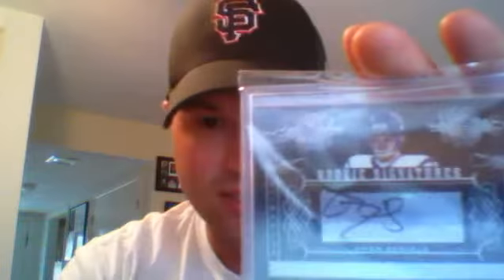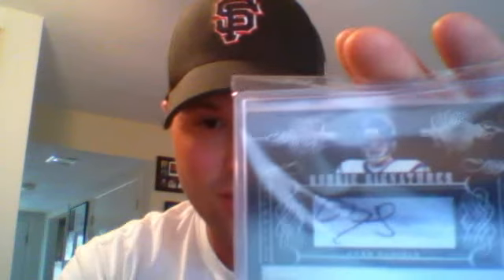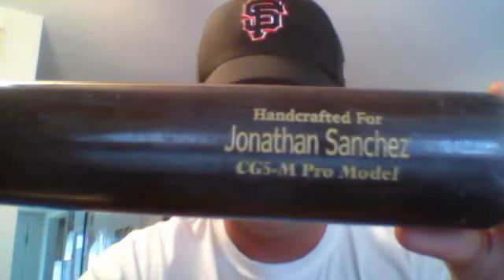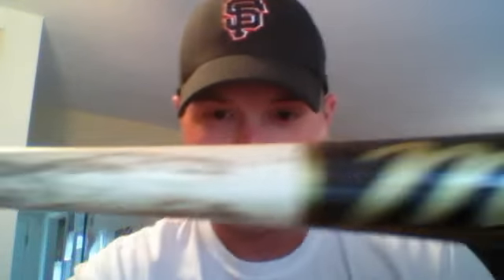Small Mail Day CardSeeker111 & More SF Giants GU bats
Did a trade with CardSeeker111 and he is just a super guy and really easy to trade with. Please hit him up with a Sub. I also got 2 more SF Giants bats in the mail Pat Burrell and Jonathan Sanchez..